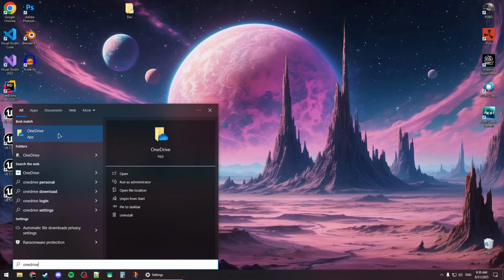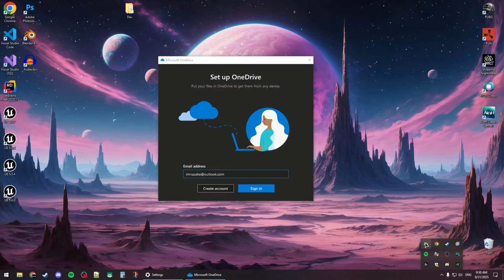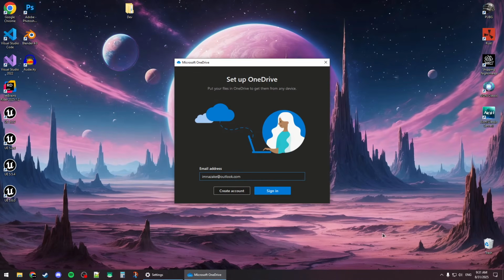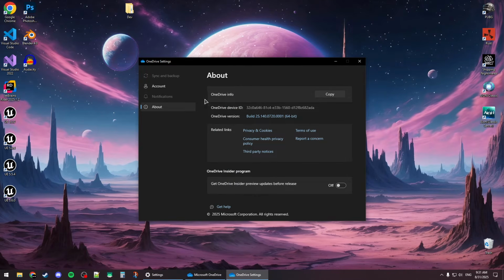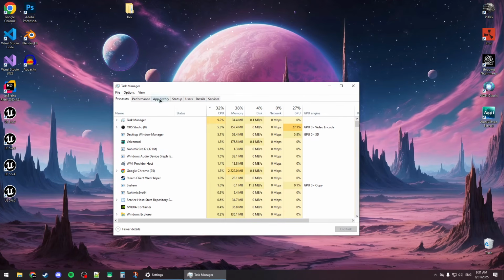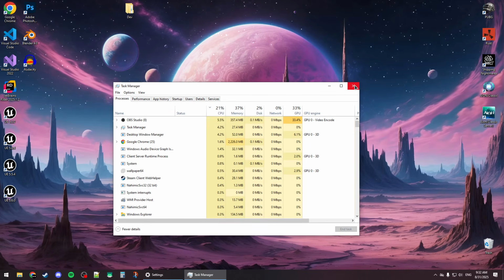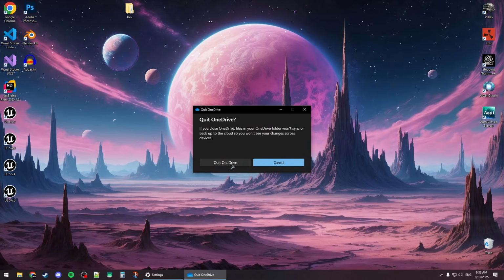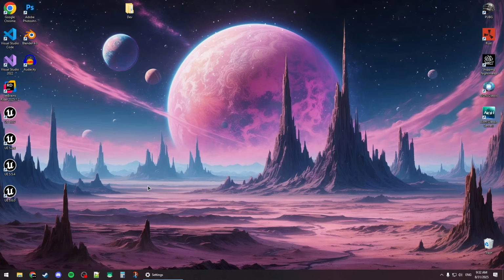How To Turn Off OneDrive in Windows 10 & 11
Is OneDrive slowing down your PC or using too much data? This complete guide shows you how to completely disable, uninstall, and stop OneDrive from running on startup in Windows 10 and Windows 11. Follow our simple, step-by-step tutorial to regain control of your storage and improve your computer's performance. Say goodbye to unwanted syncing and pop-ups for good!